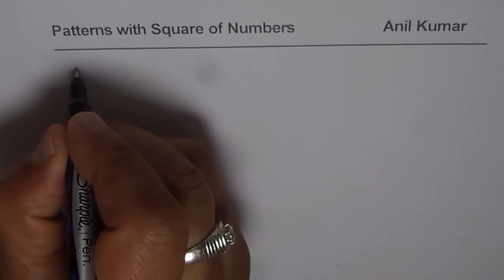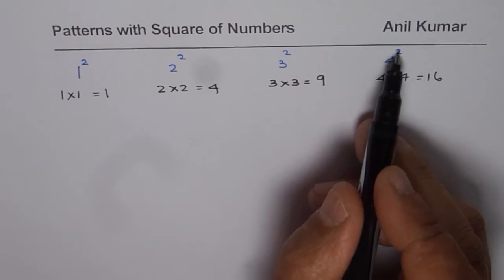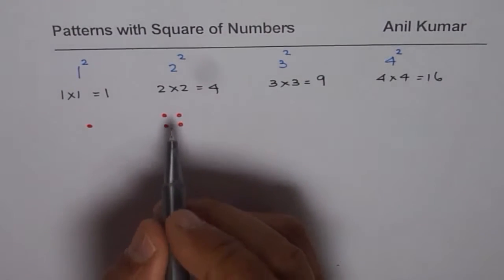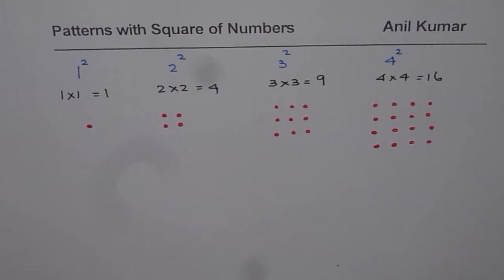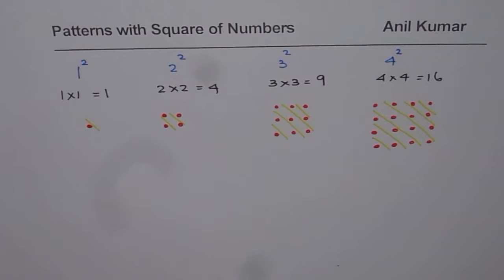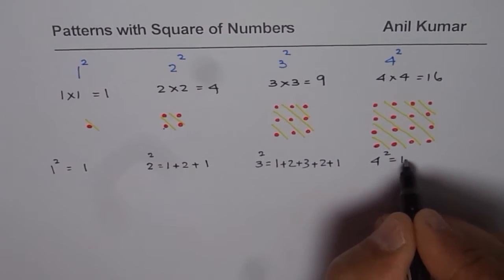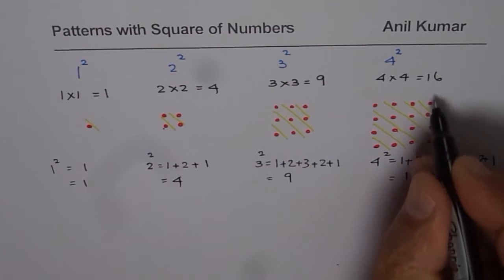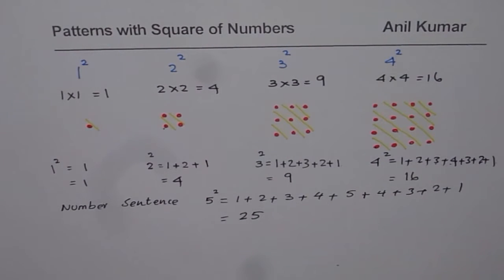Pattern and Number Sentence for Square of Numbers